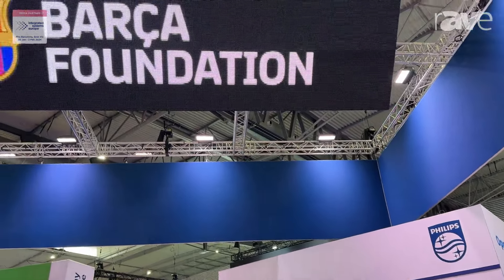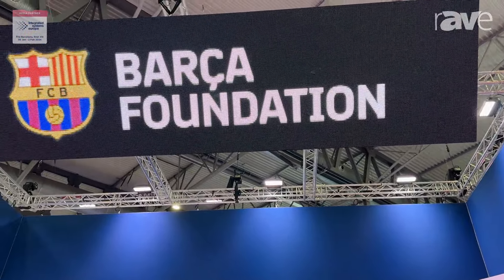ISE 2024: PPDS Launches HUL 6000 Series Outdoor Direct View LED Display